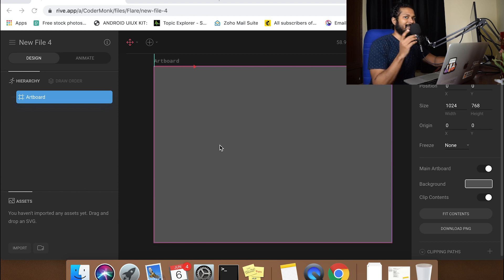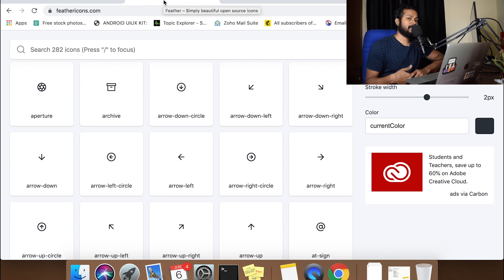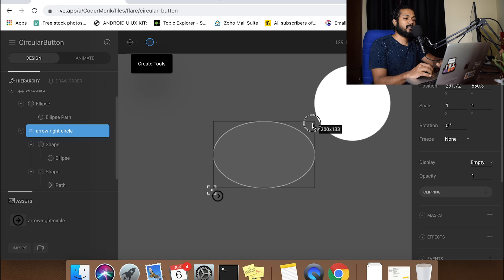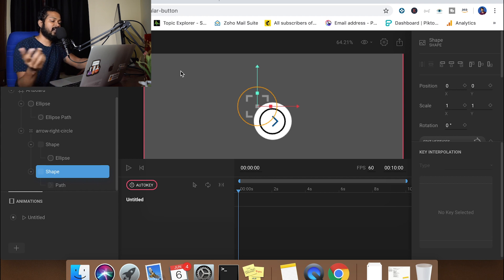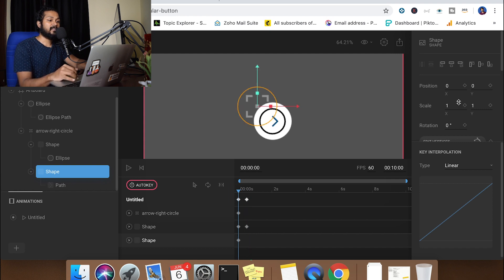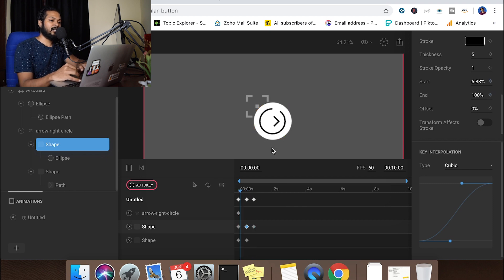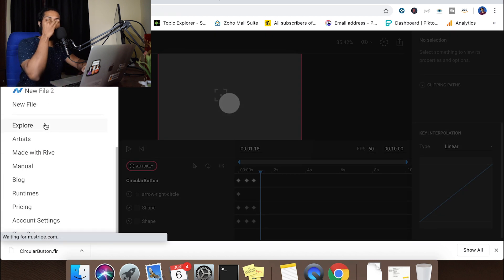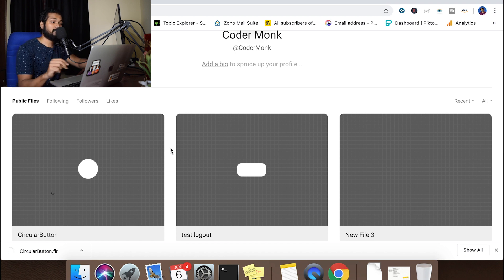Flutter Plugin Development - Rive/Flare Animation Introduction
Using the Rive.app and Flare app, we will begin creating a very simple animated button. The result is a nice 55 frame animation that plays for a second which can now be integrated into the Flutter Plugin.